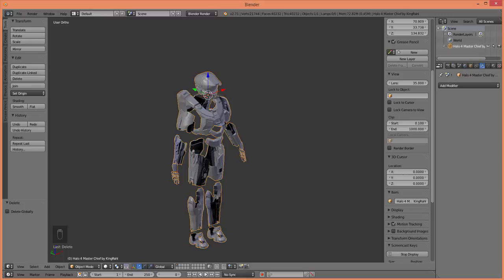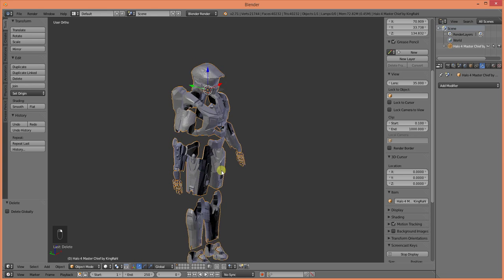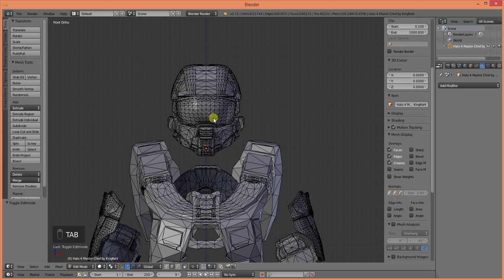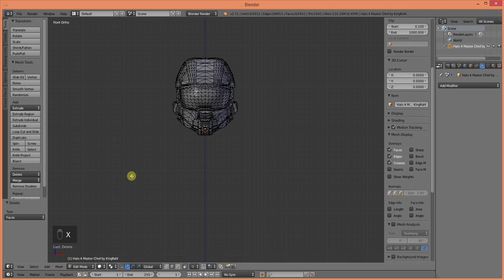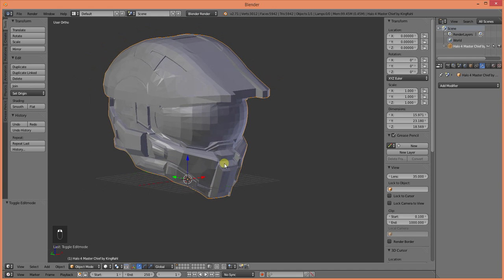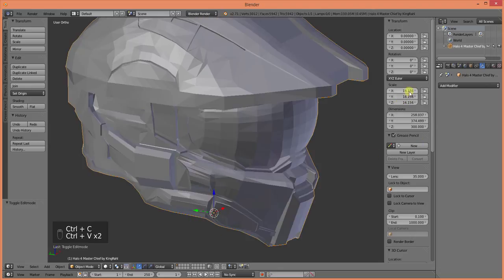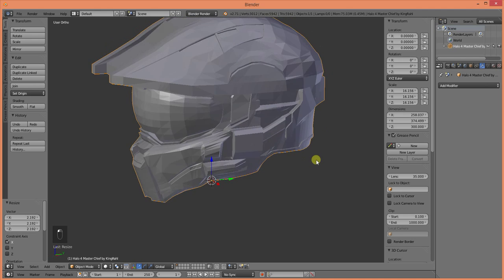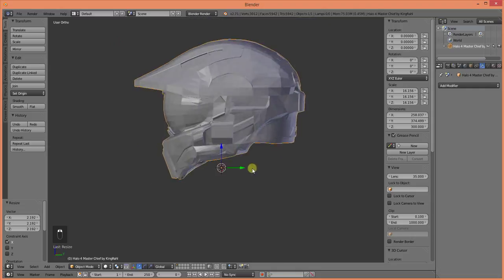Video 2 Separate and Scale Armor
I take the armor files I created for Pepakura before the release of Halo 4 and separate them in preparation for 3D printing.